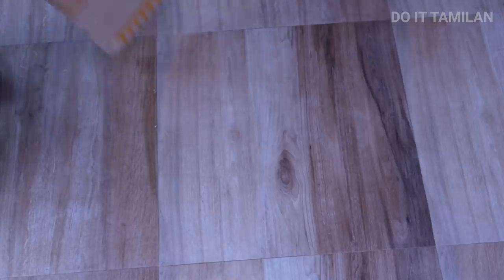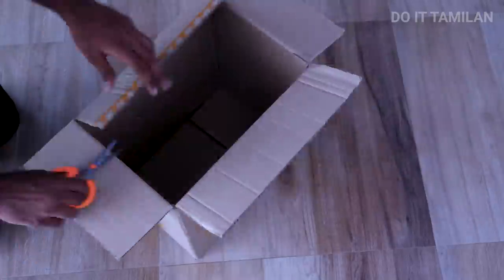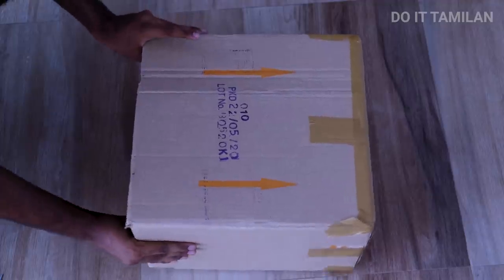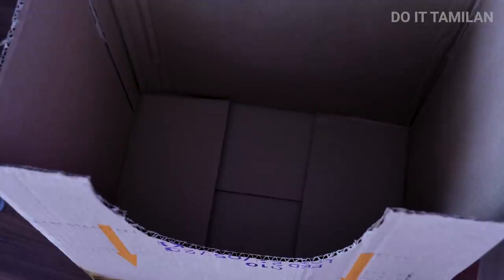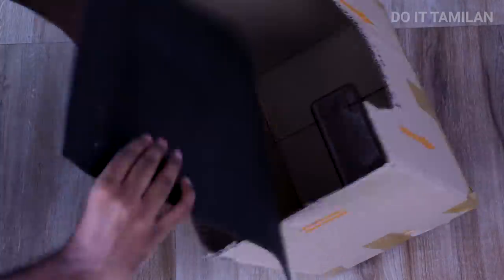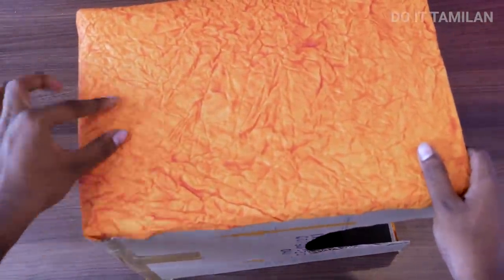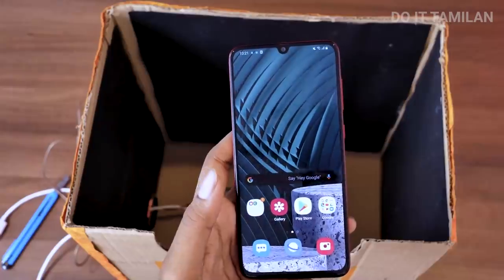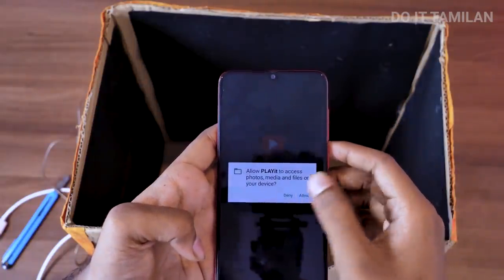இனி வீட்டிலேயே தியேட்டர் Ready... Make Your Own Private Theater Box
Mobile Theater Box in tamil,
cardboard box theater in Tamil,
how to make a movie theater out of a shoebox  in Tamil,
how to make a shoebox theatre  in Tamil,
how to make a theater out of a box  in Tamil,
how to make your own movie theater at home  in Tamil,
movie theater snack boxes  in Tamil
cardboard theater  in Tamil
how to make a puppet theatre out of a cardboard box  in Tamil
how to make projector at home in Tamil
how to make projector in tamil,
how to make a projector,
how to make a projector at home in tamil,
homemade projector in Tamil,
home projector in Tamil,
how to make a projector without a magnifying glass,
how to do projector,
projector making at home,
diy projector tamil,
how to make mobile projector at home,
how to make home projector,
how to projector at home,
how to make mobile projector,
make projector at home,
mobile projector tamil